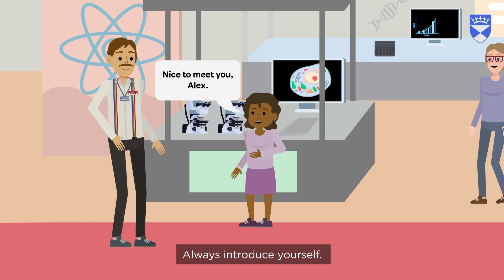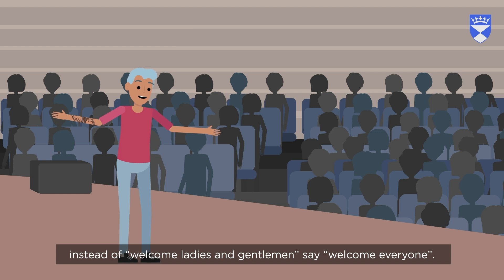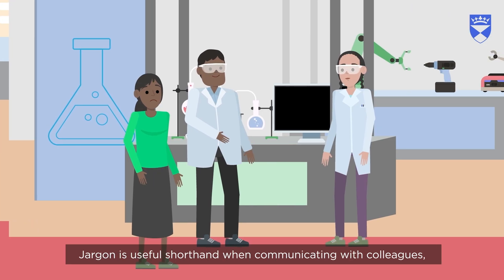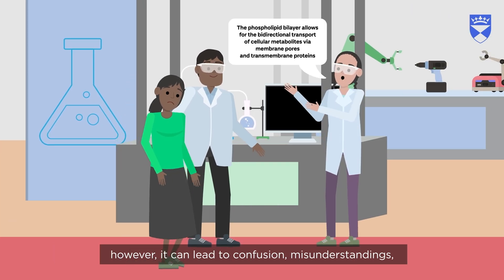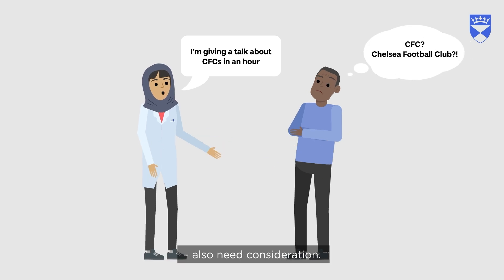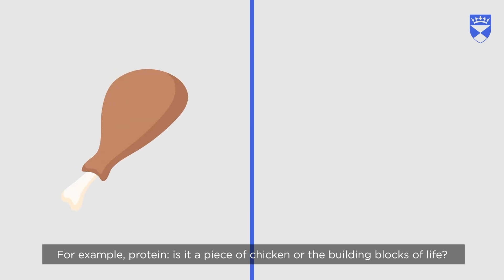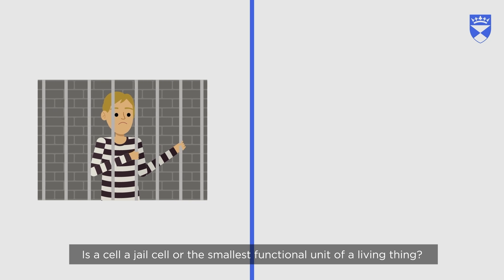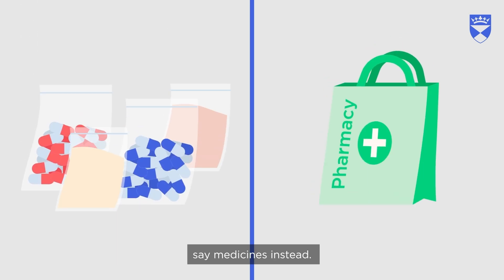Inclusive communication - why is word choice important?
Meeting someone you don’t know and who is seen as an expert can be intimidating for many, so putting people at ease as soon as possible will help start an engagement right. But what is inclusive communication and why is word choice so important?

Researchers at the University of Dundee School of Life Sciences are looking at how to ensure inclusive communication by avoiding jargon and using accessible language. Taking steps such as these ensures inclusivity and helps everyone feel welcomed and valued.